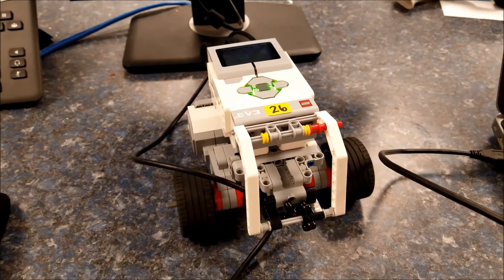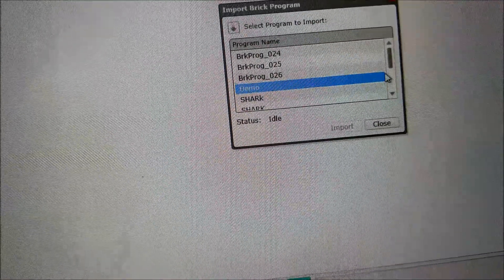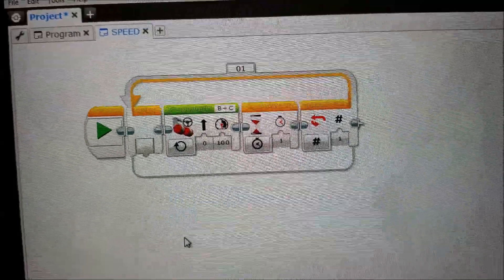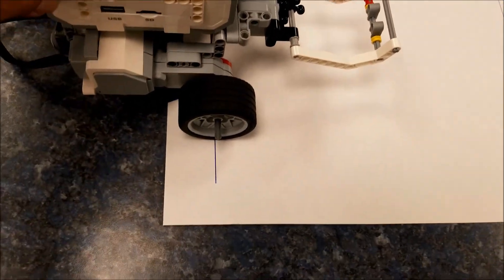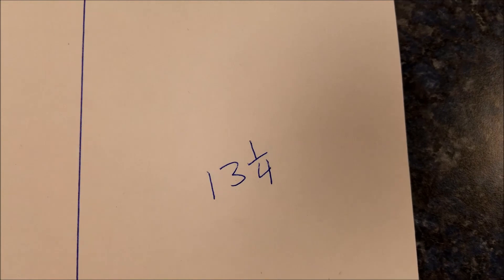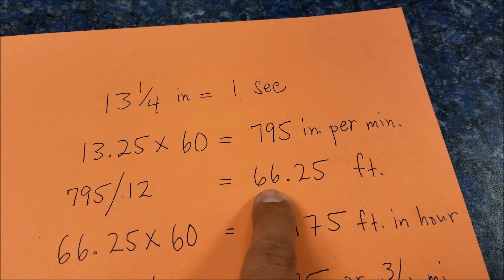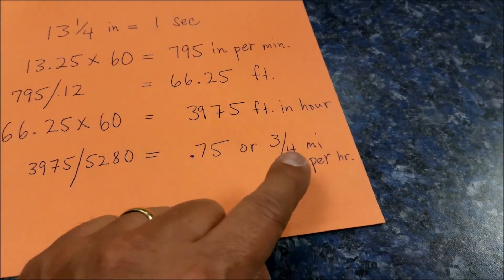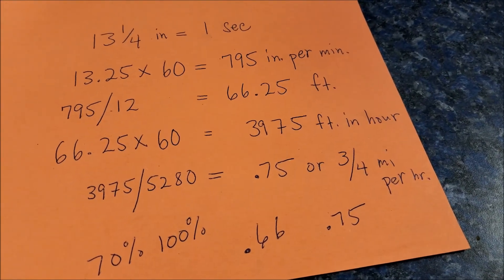"How Fast Does A LEGO Mindstorms EV3 Robot Go In MPH At 100% Speed?"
Hey guys!!  If you saw my last video, you saw how fast a LEGO Mindstorms EV3 Robot could go in mph at 70% speed.  Today's video shows you how fast the same robot can go at 100% speed.  Check it out and hope you enjoy!!!